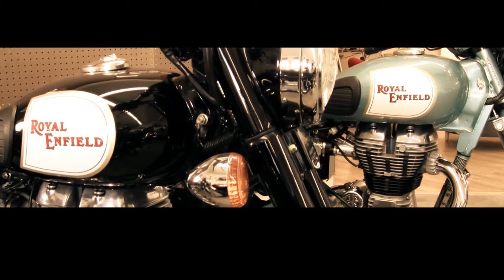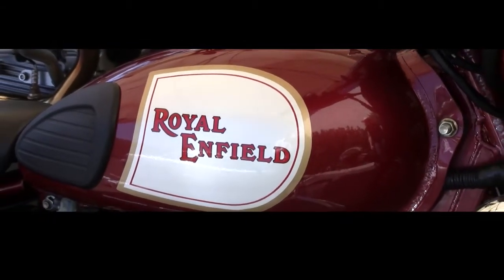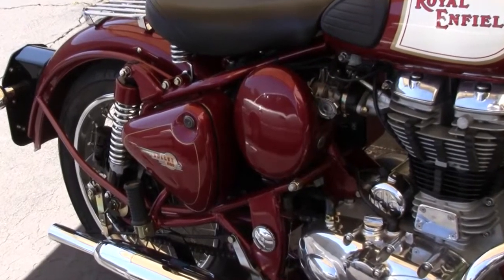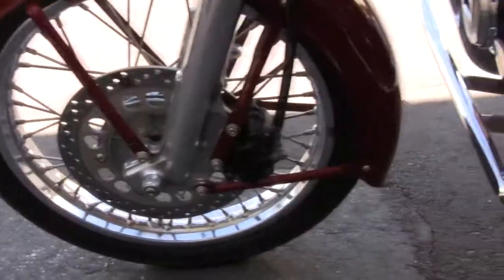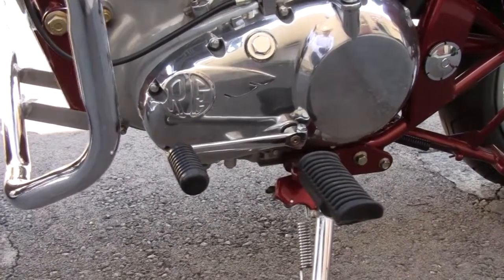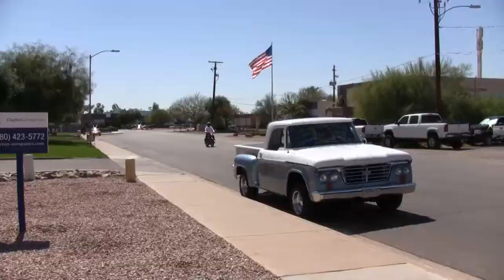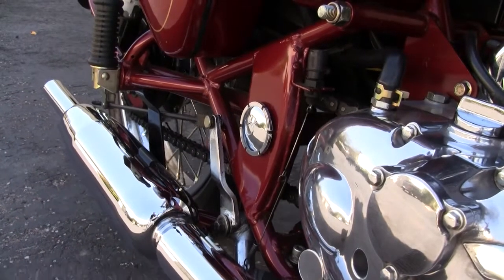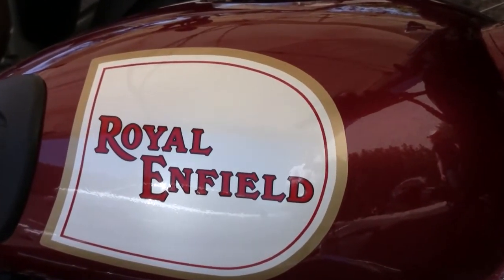Quick Rides: 2010 Royal Enfield Classic C5 Bullet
The 2010 Royal Enfield Classic C5 Bullet is a retro bike more accurately described as "vintage evolution." If you had purchased a Bullet ten years ago, you would have found it to be a nearly exact copy of a 1956 bullet; same soft aluminum cases and timing covers, same points-style ignition, same motor, and same manufacturing methods from five decades ago. That's changed over the last few years, after tough emissions standards prompted Royal Enfield to design a completely new unit construction engine, complete with electronic fuel injection and a catalytic converter.